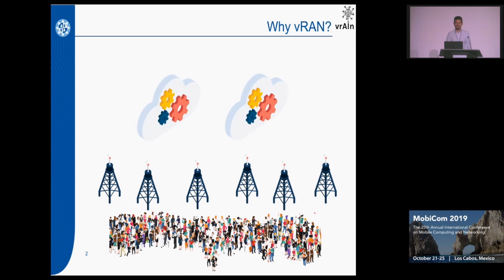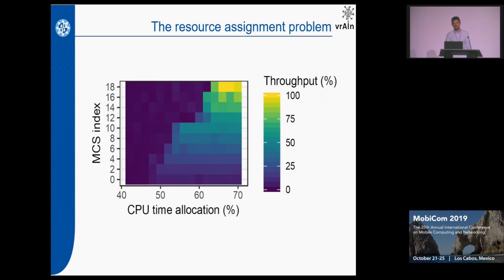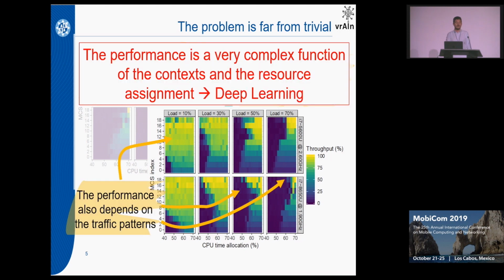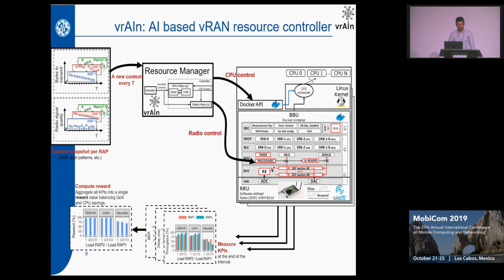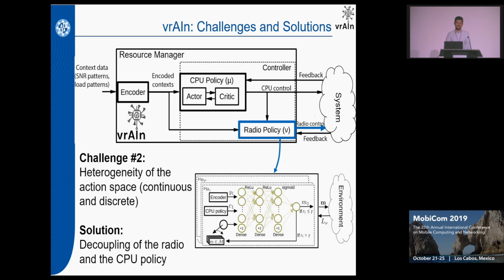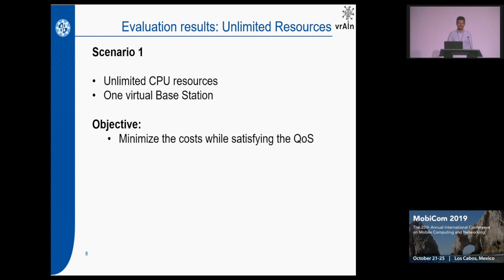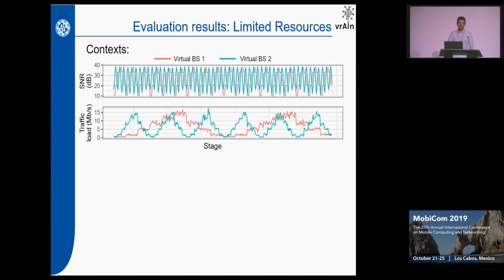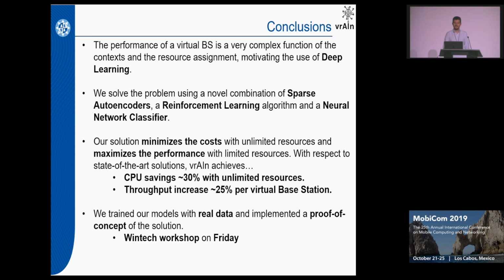MobiCom 2019 - vrAIn: A Deep Learning Approach Tailoring Computing and Radio Resources